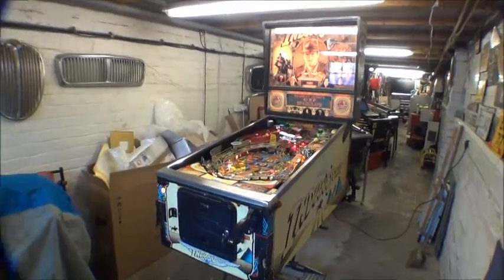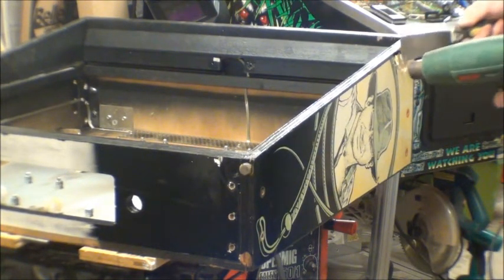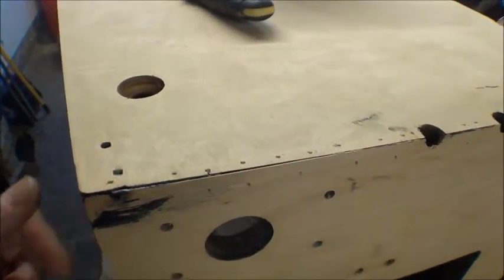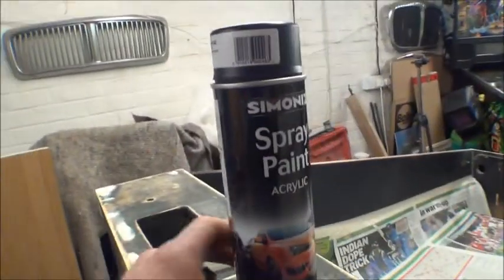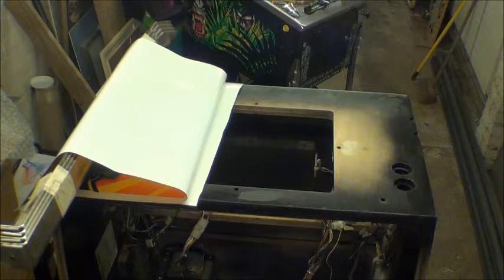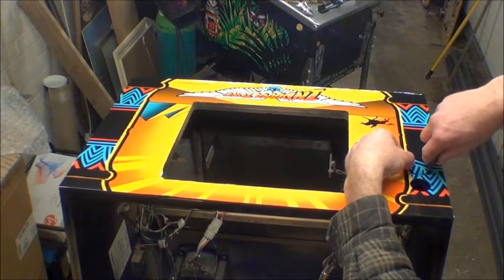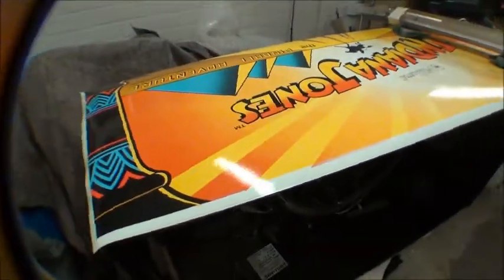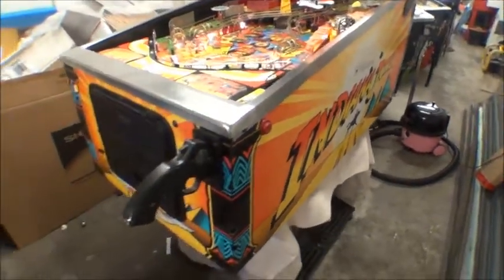How to re-decal a pinball machine, well my method anyway!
I don't know if this will be any use to anyone, I guess it will either convince you to have a go and re-decal your own machine or think bugger that I'm not touching it! Sorry it's so long but it was difficult trying to get 3 days work cut down any more than this, hopefully I haven't missed anything too important!